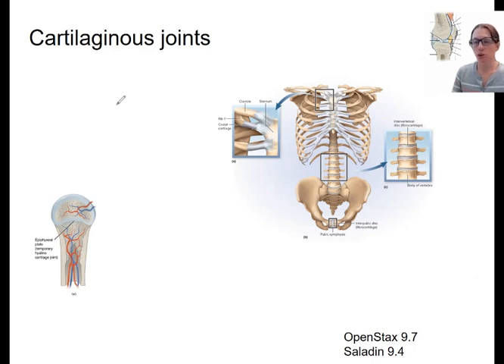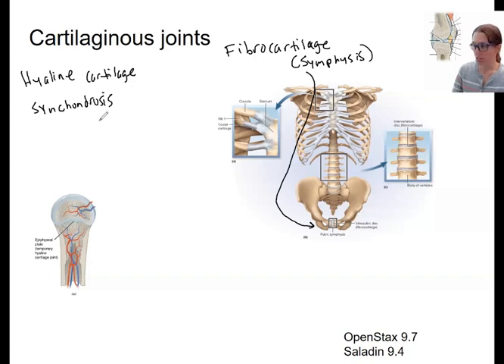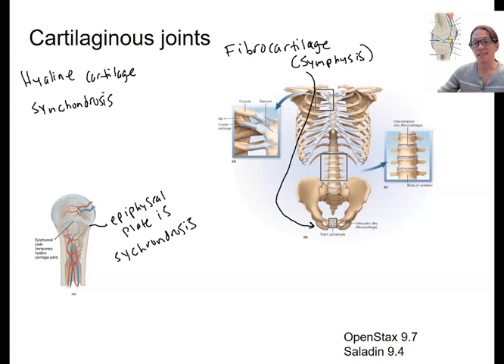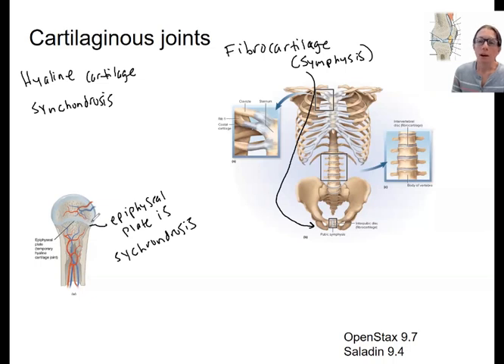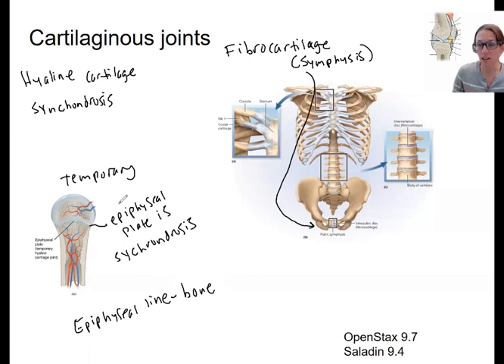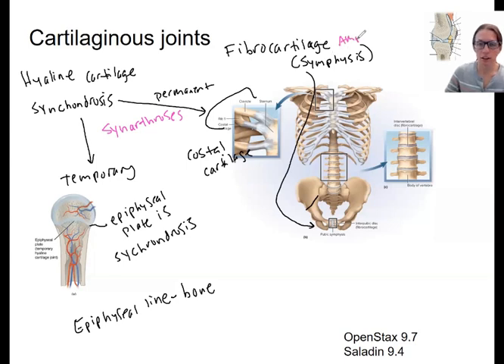6.5 cartilaginous joints